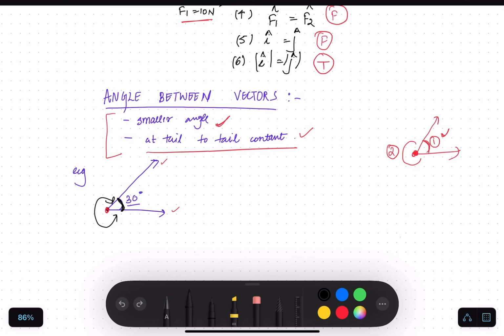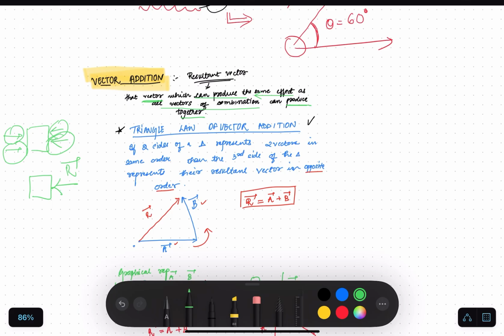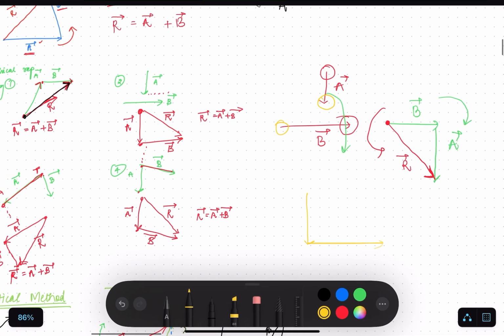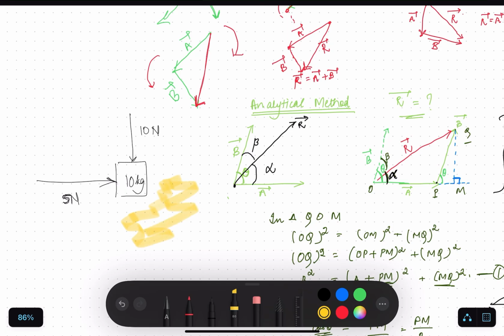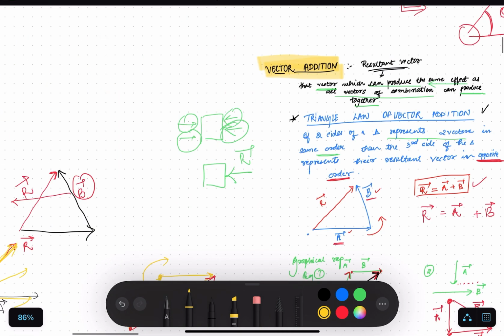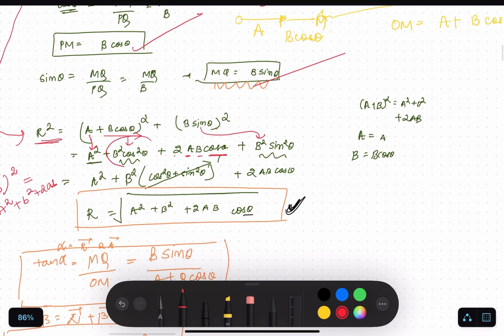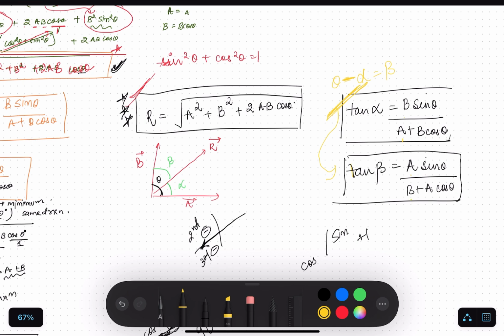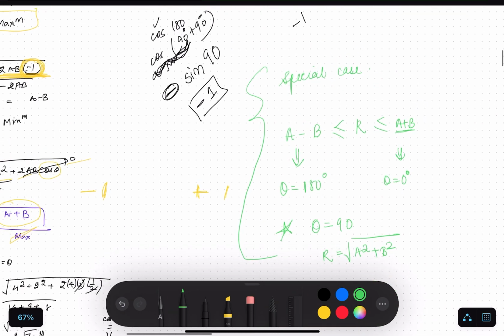Vector Addition - Physics class 11th NEET